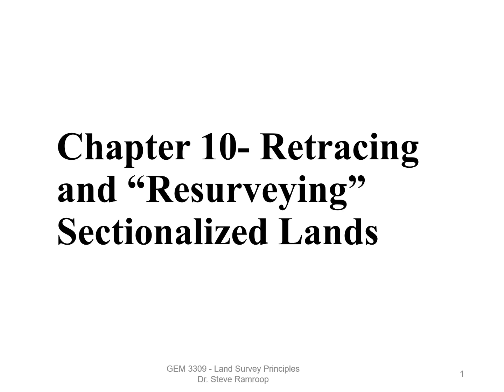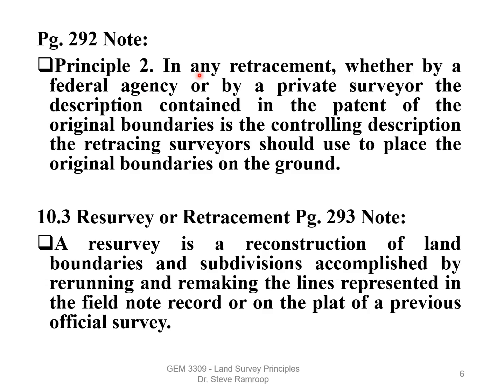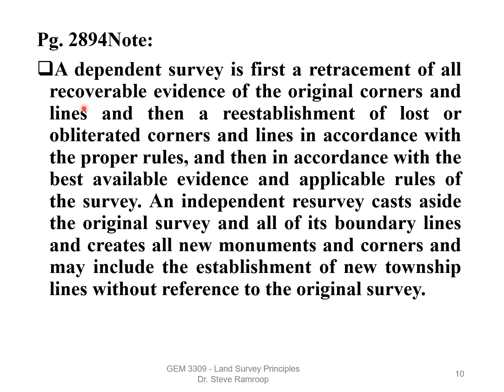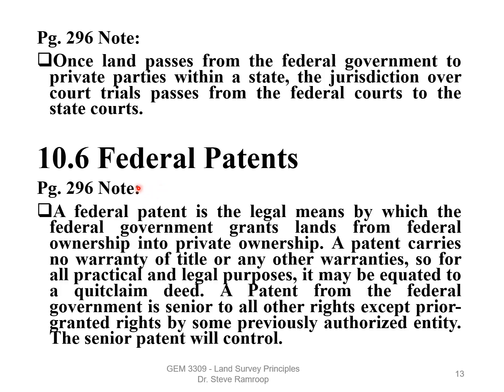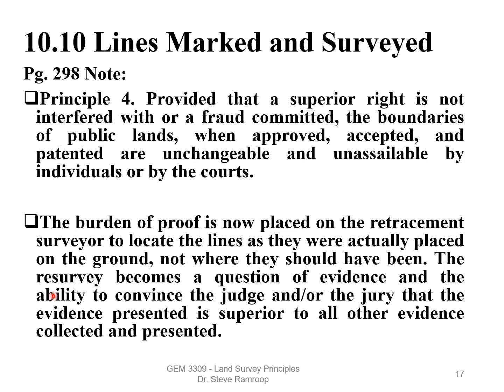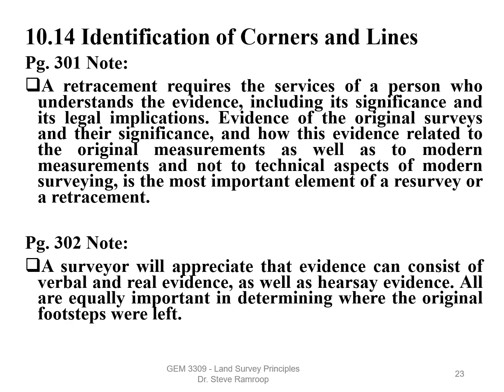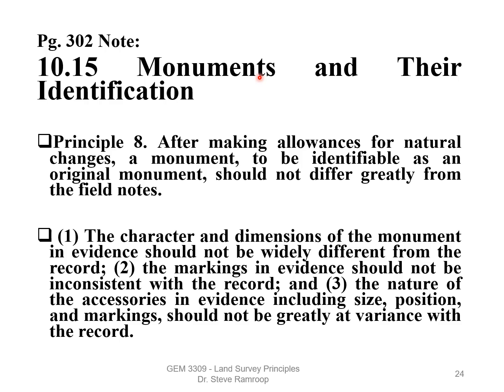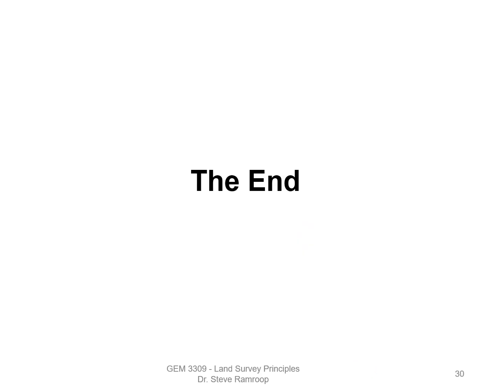GEM 3309 Chapter 10 1 Geomatics